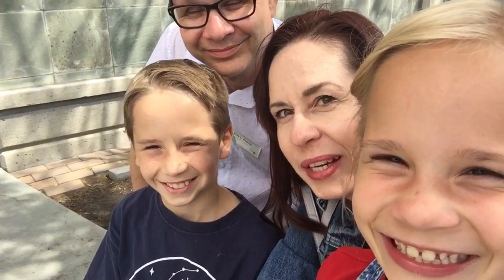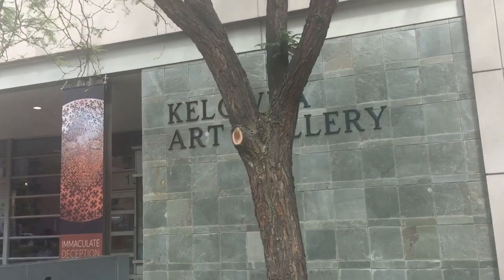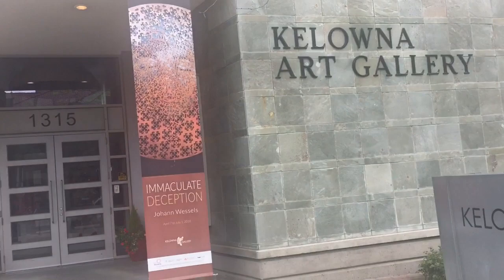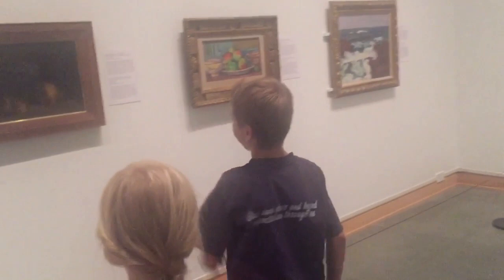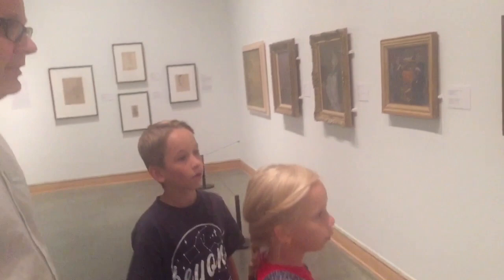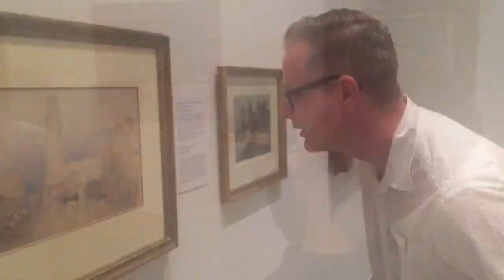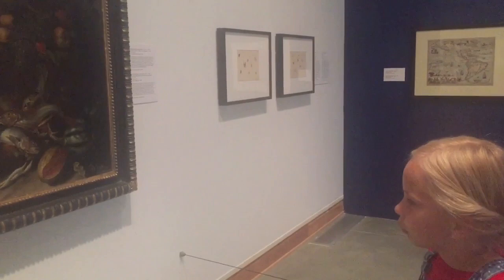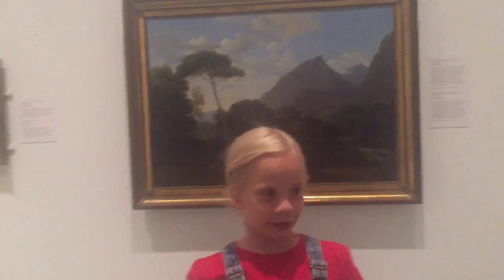Hey, it’s the Kelowna Art Gallery!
Looking for something different to do, we headed to the Kelowna Art Gallery to check out the show A Cultivating Journey: The Herman H. Levy Legacy, and then try out some of the activities. This collection of 185 historical and modern works is there from 16 June to 28 October, 2018.